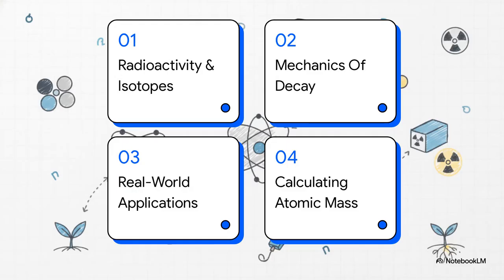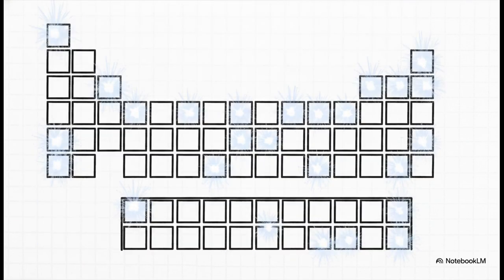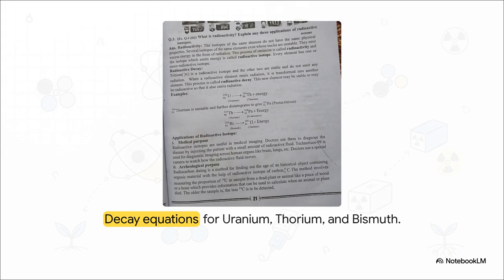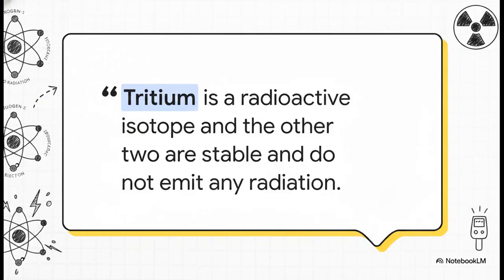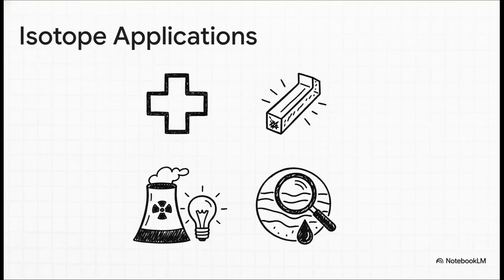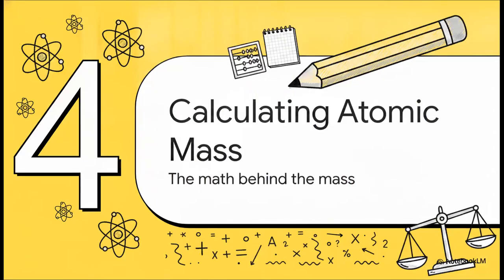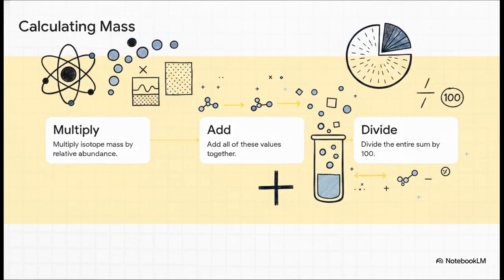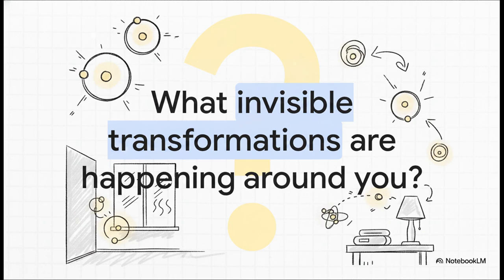Decoding radioactivity physics and chemistry fundamentals | Episode 6 | Punjab boards | Class 9